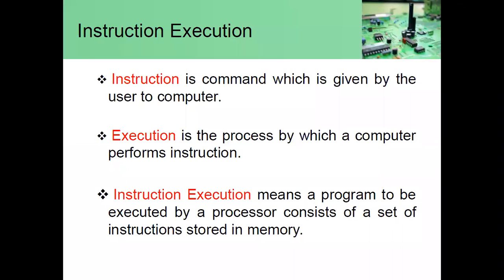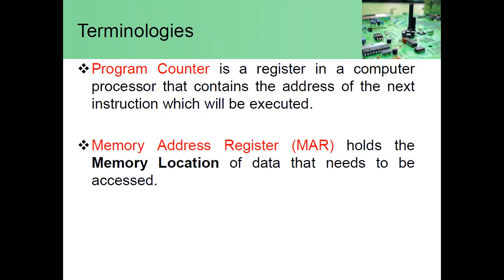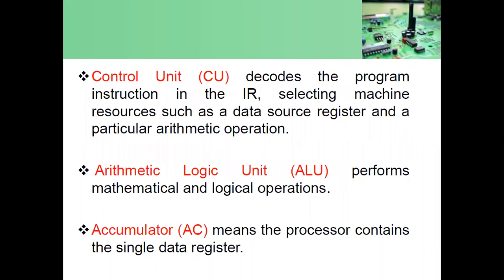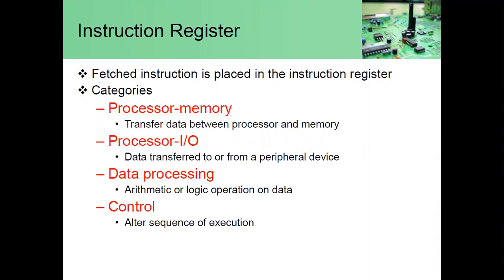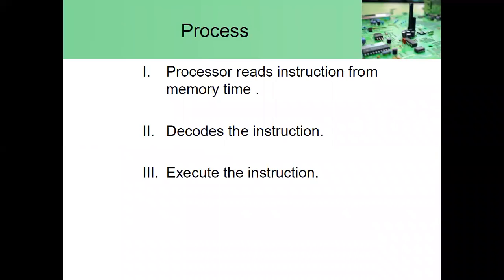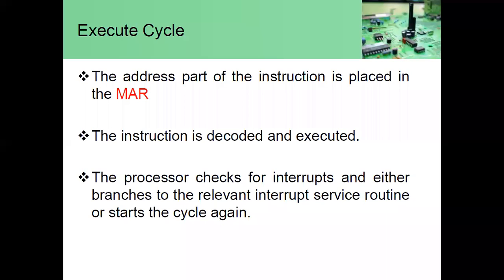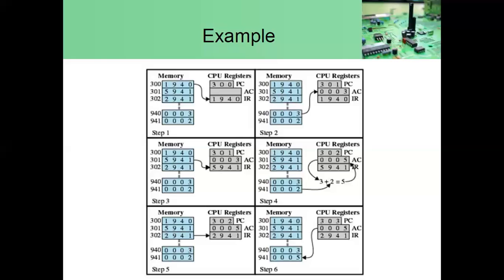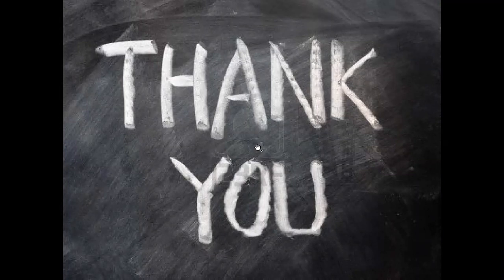Computer Organization : Instruction Execution Cycle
In this video i have discussed in brief about Instruction, Terminologies, Cycle, Flowchart and Example.